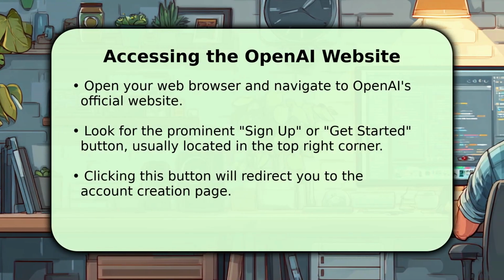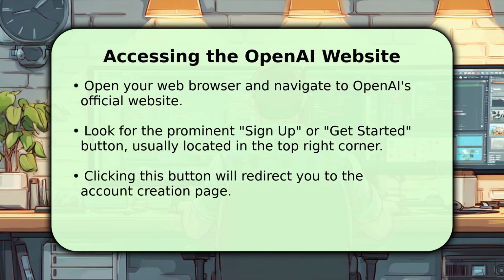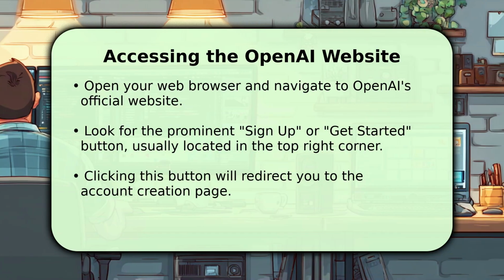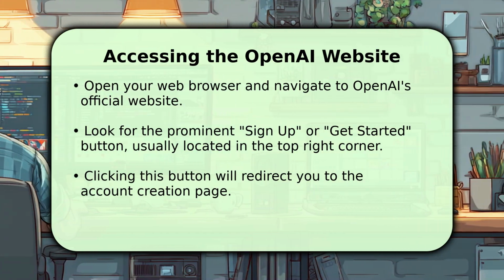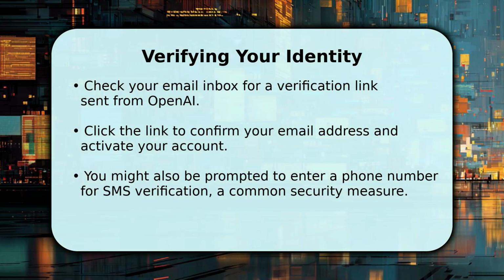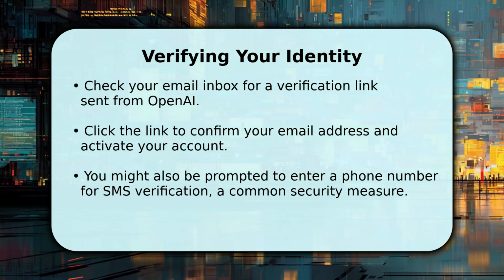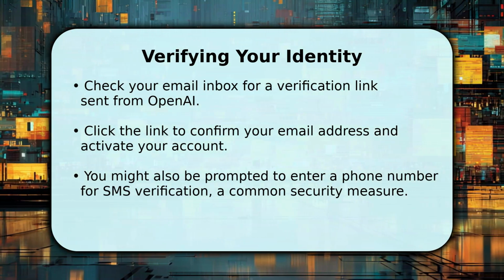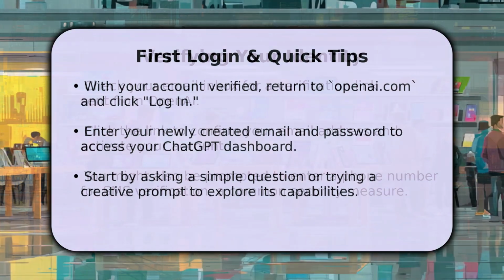How to Sign Up ChatGPT 2025 - Easy Guide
▸ :^) Learn how to sign up for ChatGPT in 2025 with this easy, step-by-step guide! In this video, we'll walk you through the entire process of creating your ChatGPT account, from start to finish. Whether you're new to AI chatbots or just need a refresher on registering for ChatGPT, you'll gain the knowledge to quickly access OpenAI's powerful AI. Discover how to get started with ChatGPT and unlock its potential. This tutorial makes signing up for ChatGPT simple and straightforward, ensuring you can use this cutting-edge artificial intelligence without any hassle.